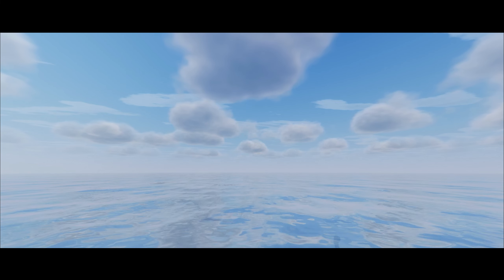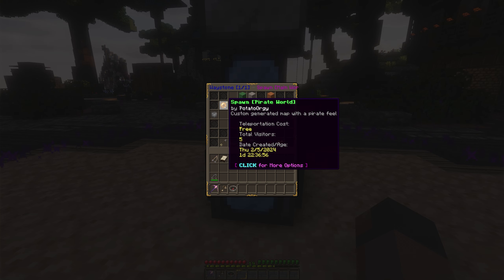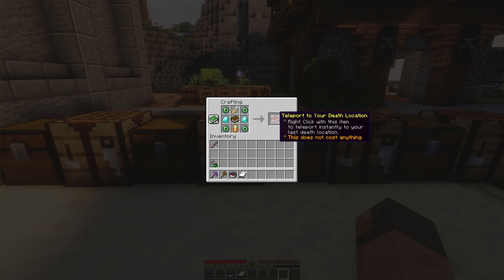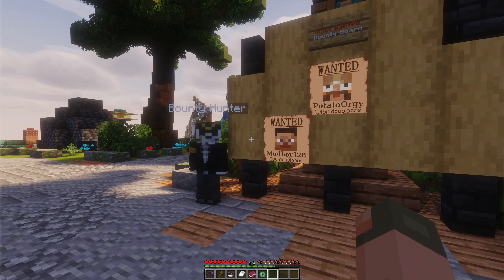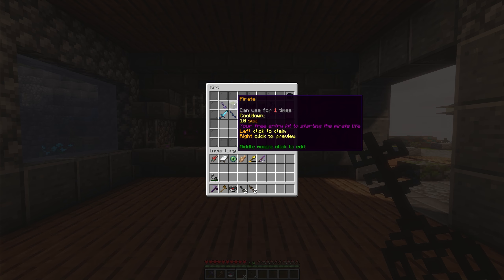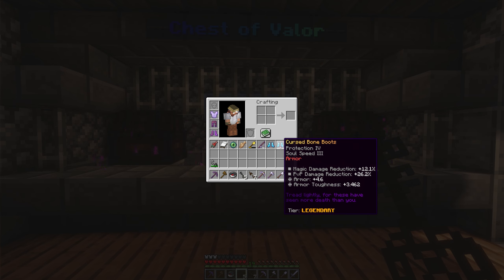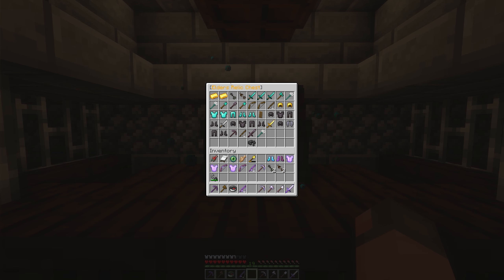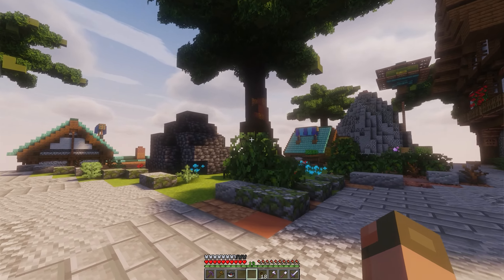My new Survival Minecraft Server - for all of you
More info will be posted on our discord channel under the Minecraft section in the upcoming week.